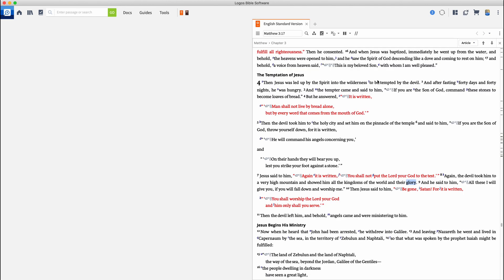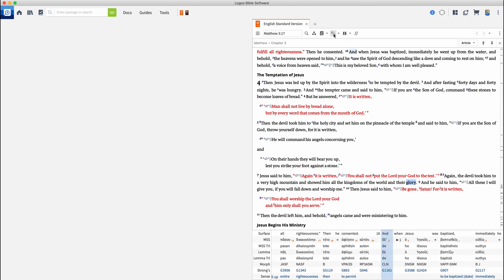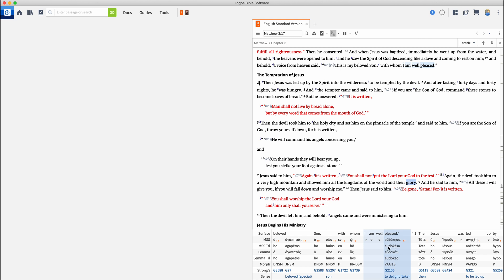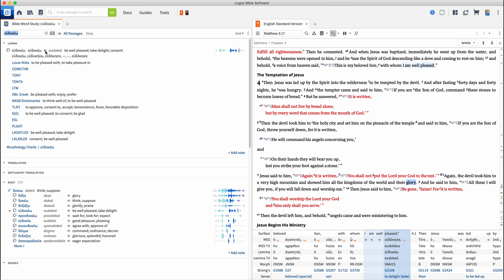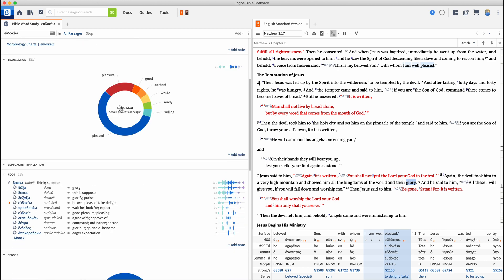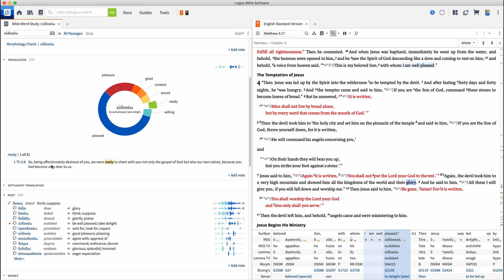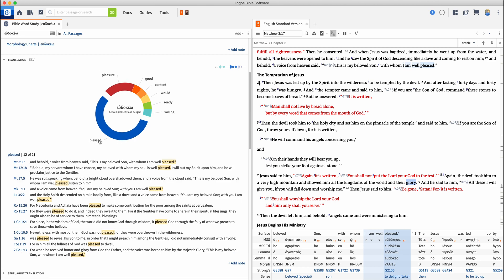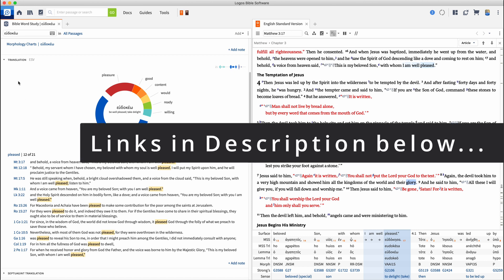How to do a greek word study with Logos Bible Software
You can use Logos to do a greek word study. Logos Bible study software will show you how to do a greek word study easily.

The Bible word study tool is one of my favorite features of Logos. You can study the greek or hebrew language using Logos. I've been using Logos Bible study software for over 15 years. Check out the links below to try Logos Bible study software for yourself.

Logos Fundamentals for $50 (or scroll to the bottom for the free version)